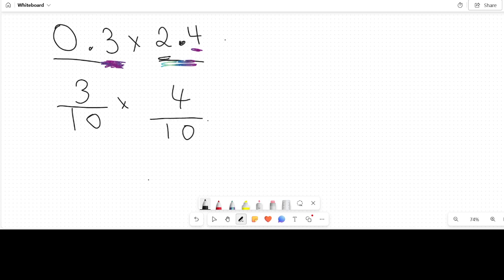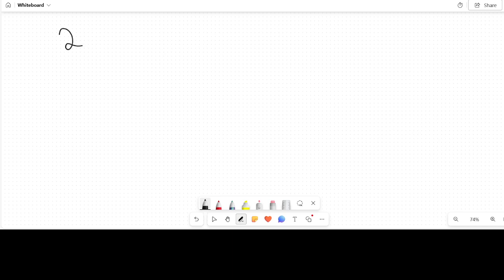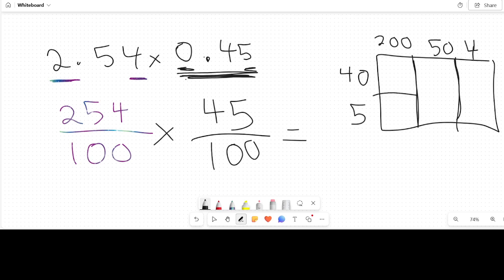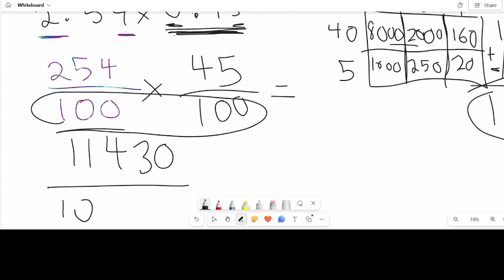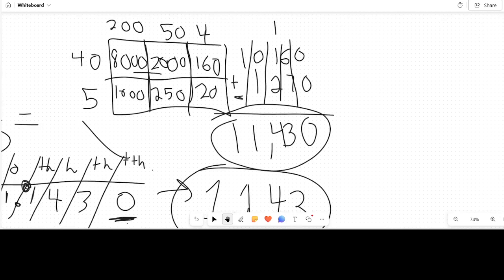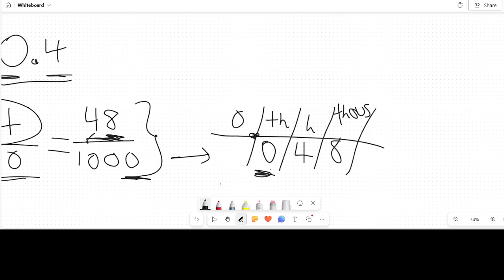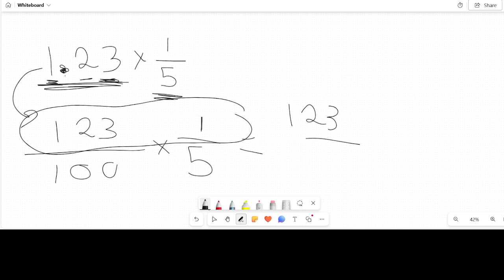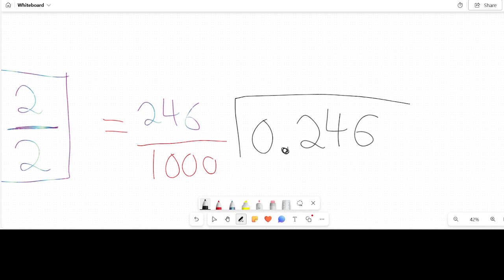Multiplying Decimal Fractions- 5th Grade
The standard for this is 5.NBT.B.7. This skill is how to multiply decimals together. This particular method of multiplying decimals involves converting decimals into fractions using place value understanding and then multiplying out the fractions.